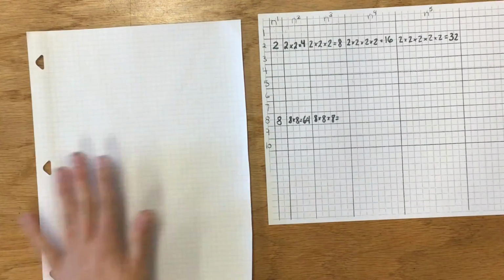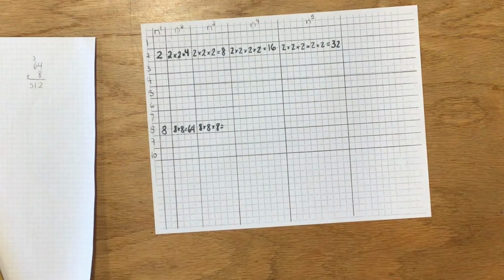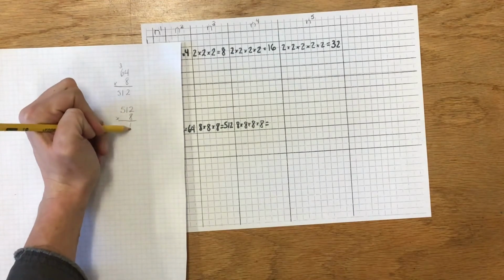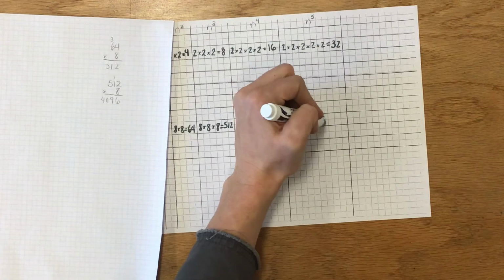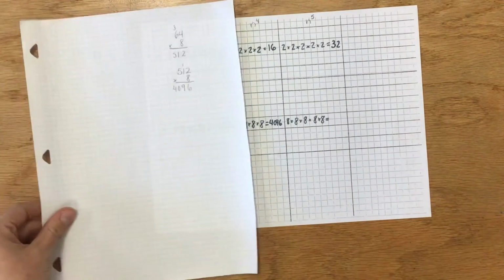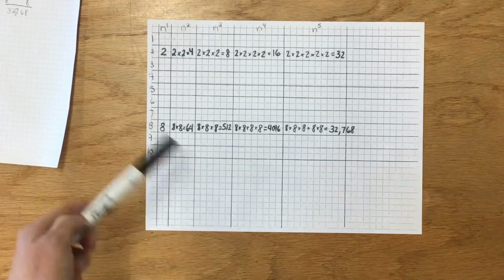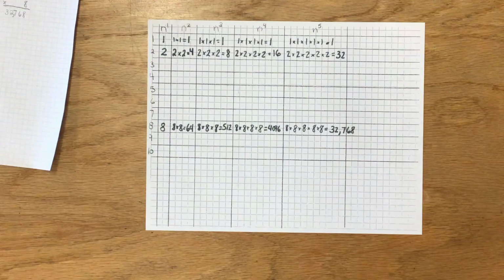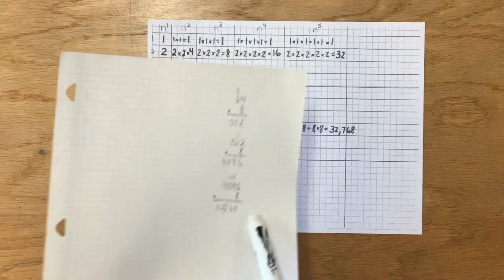Powers Chart Assignment